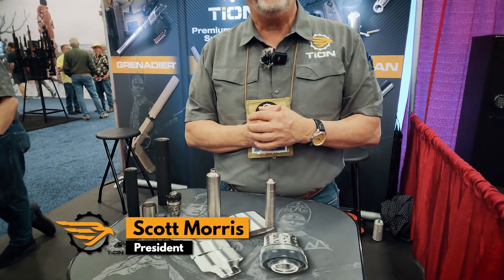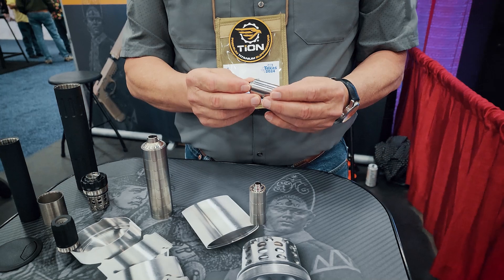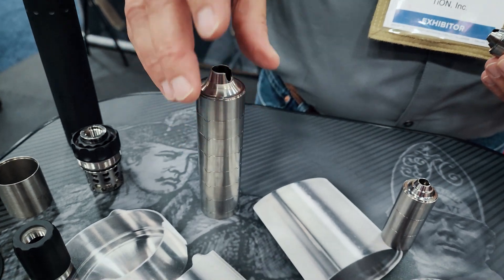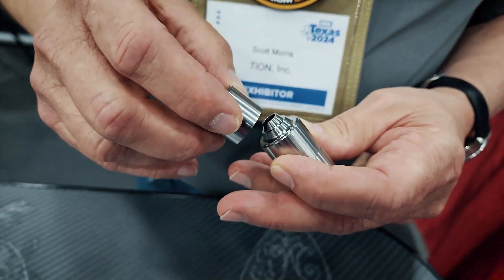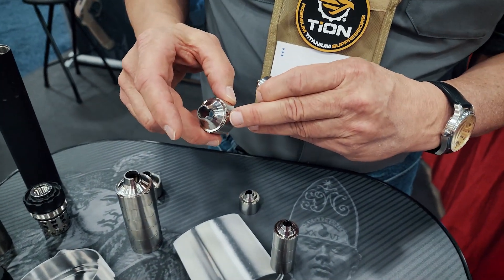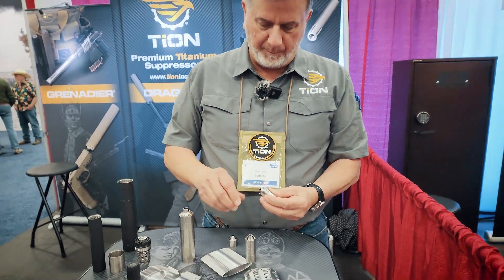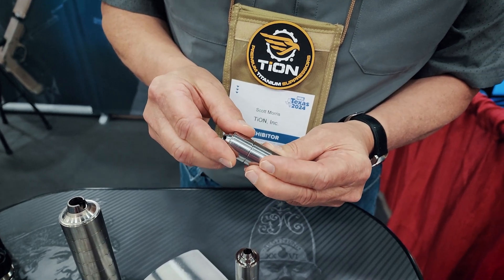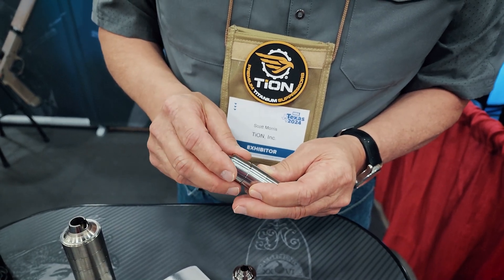TiON's Next Generation Indexable Baffle System: Detailed Overview & New Design Benefits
Learn about the latest update from TiON! In this video, we unveil the next generation of our patented indexable baffle system. Join us as we dive into the full details on how the new design works and why we're making the switch.

Our patented Gas Indexing Technology (GIT) Baffle System has always been a key feature of many TiON suppressors. This update marks the next evolution in performance and efficiency.

In This Video:
- An in-depth look at the new design of our indexable baffle system.
- Explanation of the improvements and benefits of the new design.
- Insights into why we decided to update the system.

Rest assured, all applicable suppressor models will continue to feature our renowned Gas Indexing Technology. This update enhances what you already love about our products.

Don't miss out on this exciting update! Watch the video to get all the details and see how TiON continues to innovate and lead in suppressor technology.